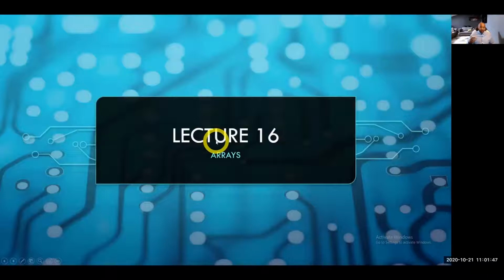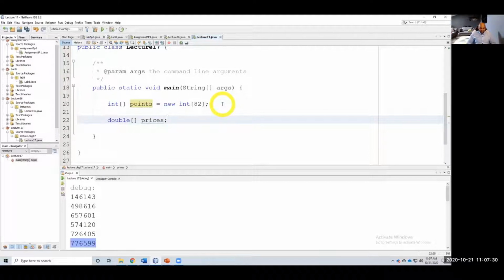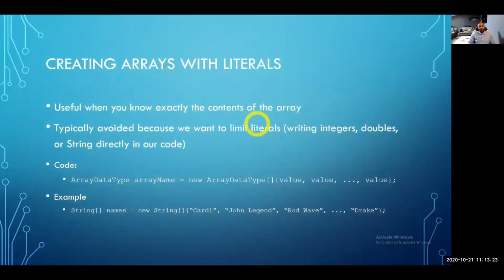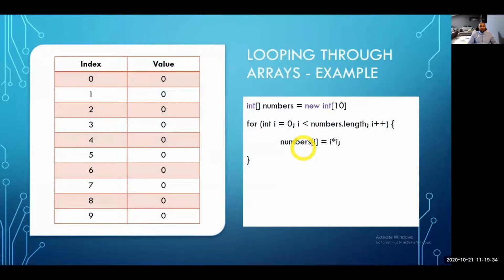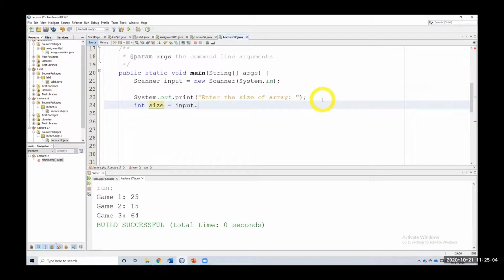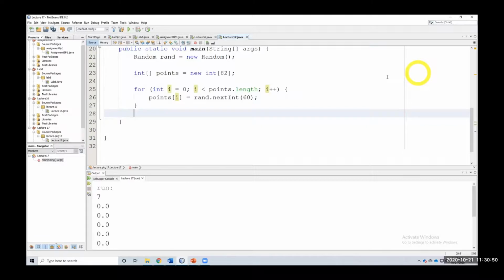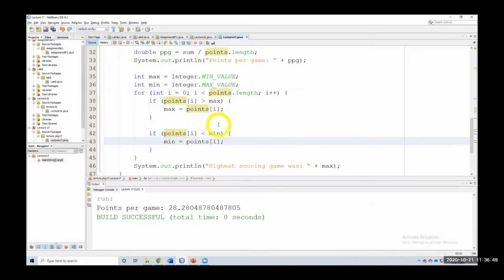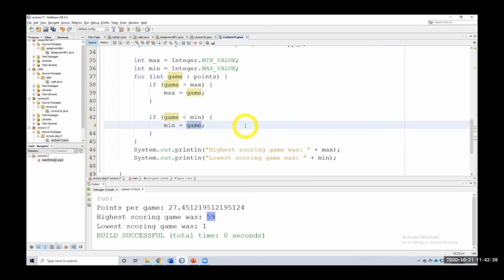Lecture 16: Arrays - CSC 201